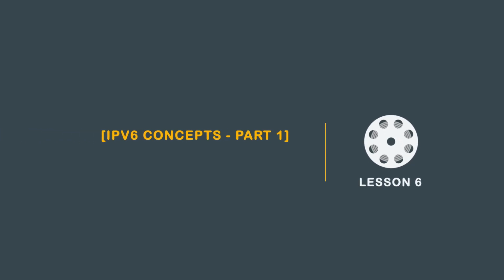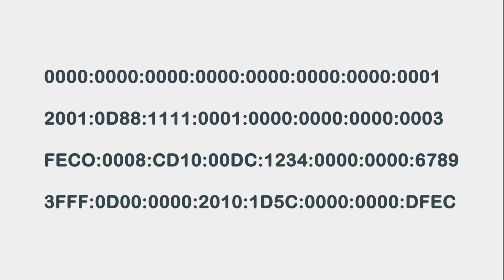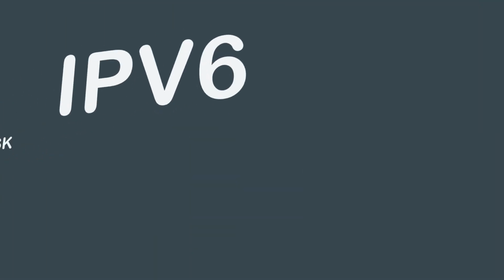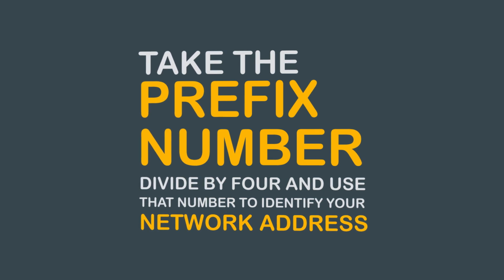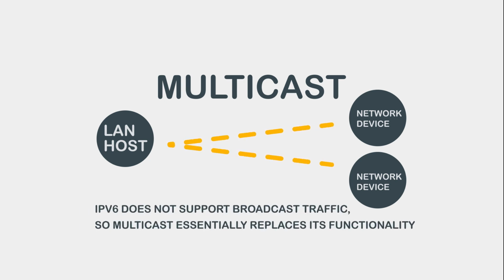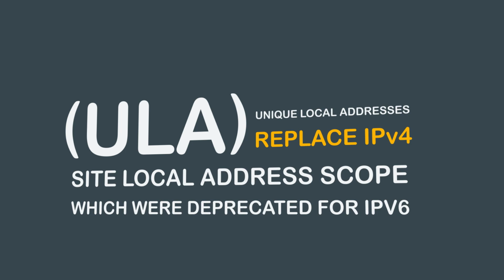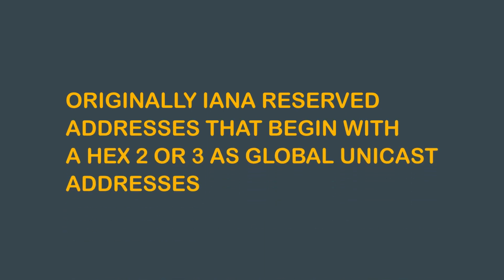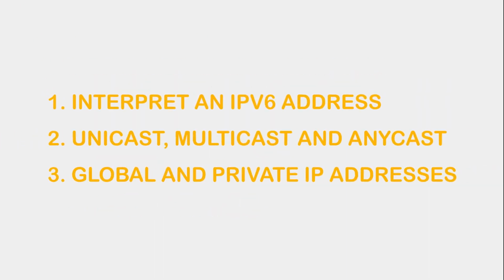IPv6 Concepts Part 1 (Full) | AlphaPrep.net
Schedule a free coaching appt and get on the correct path for exam success: